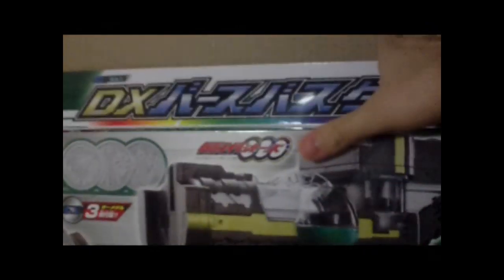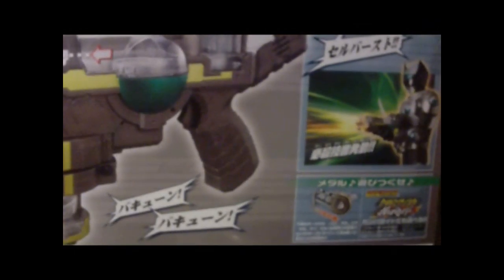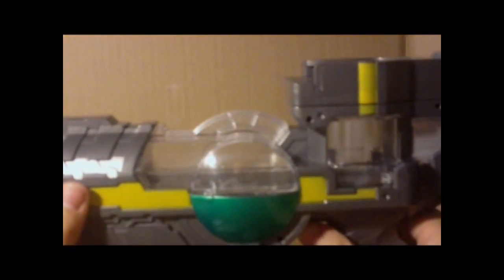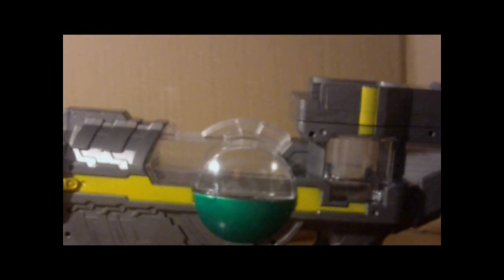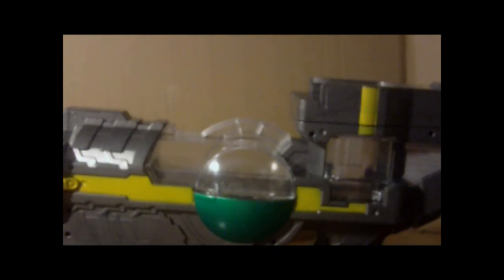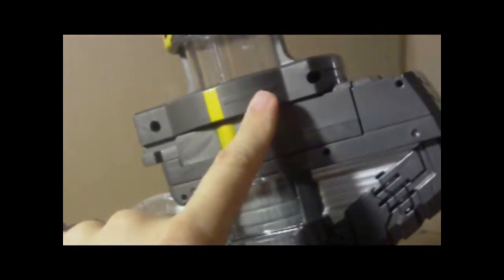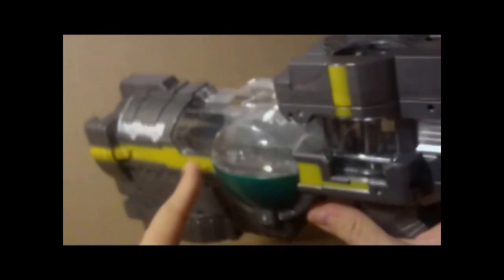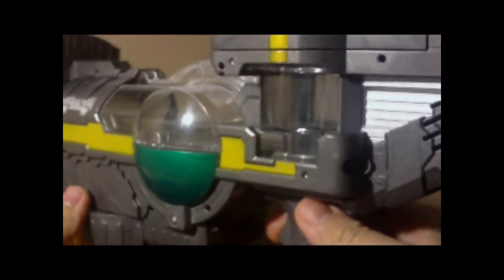Kamen Rider OOO DX Birth Buster review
My review of the Birth Buster from Kamen Rider OOO. This is the main weapon of Kamen Rider Birth. The gimmick of this toy is to shoot cell medals (well, actually it doesn't shoot medals, but they recollected in a little container connected to the Buster). The Buster is a infitily loadeable gun since the container can be connected on bot end to load the gun with medals and to collect them after being "shot". It comes with the Ebi (Shrimp) Cell Medal, Sai (Rhinoceros)  Cell Medal, and the Zou (Elephant) Cell Medal. I love the gimmick of the toy and I emphatically recommend it if you want a gun from Kamen Rider OOO in your collection. As well as send me feedback by private message or twitter.